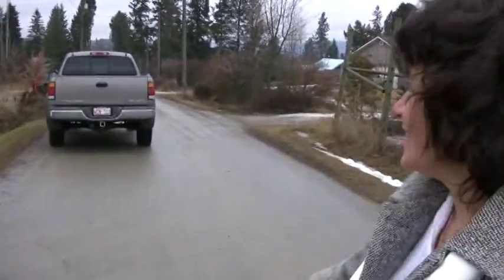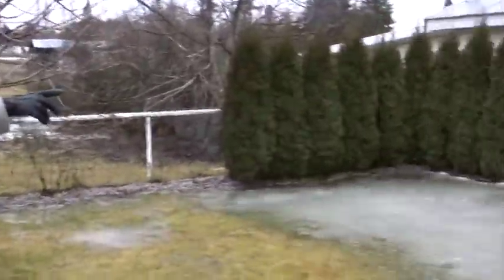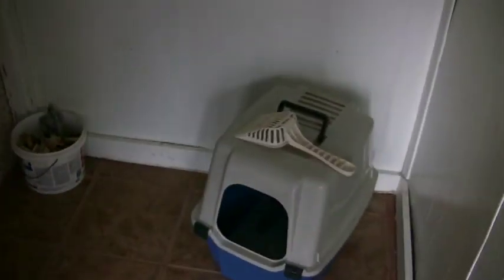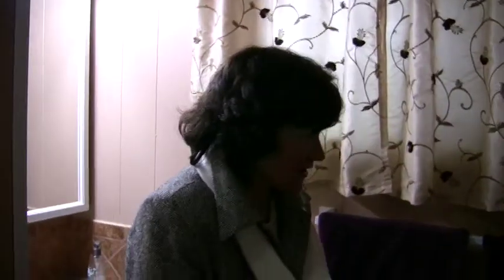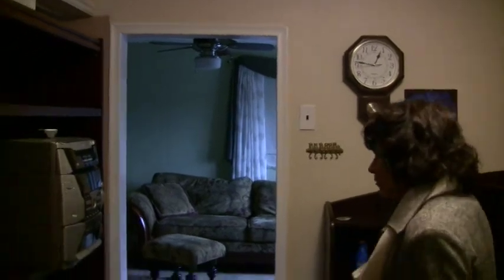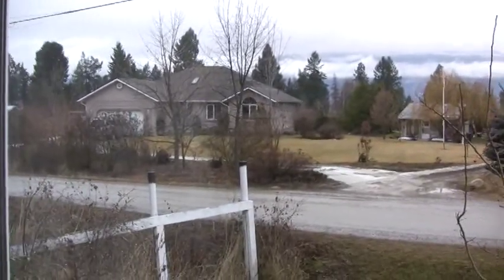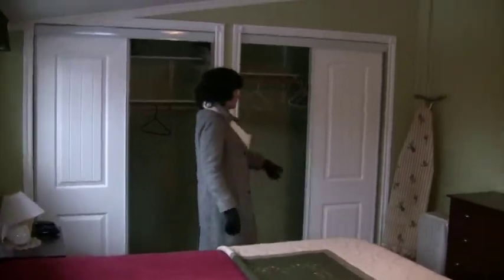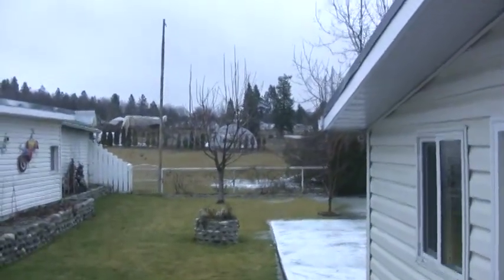joycecreston.mpg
Joyce house in Creston BC